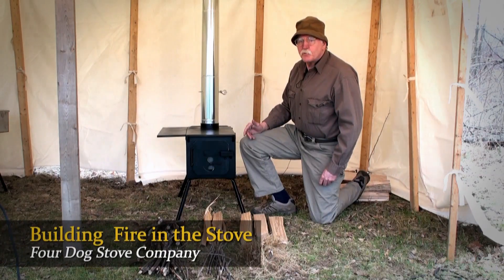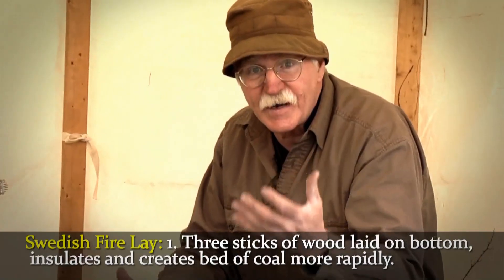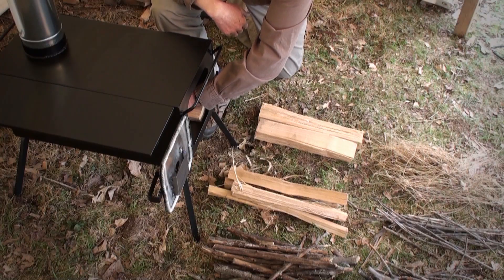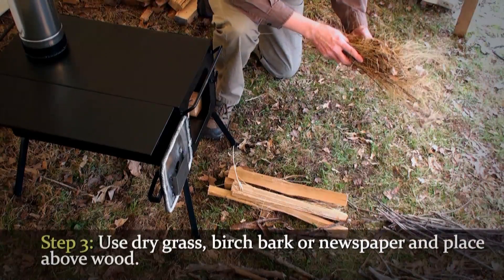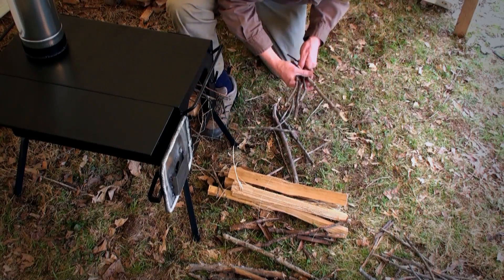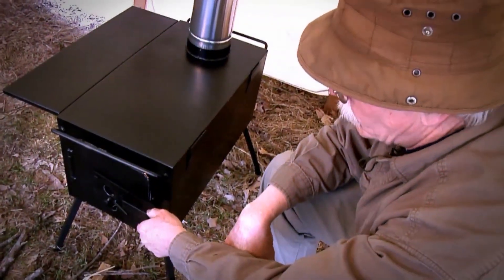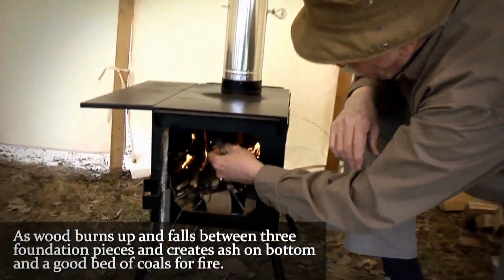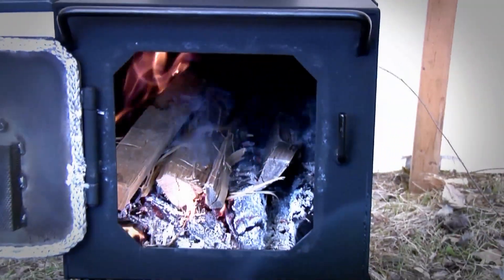How to Fire Up Your Wall Tent Stove--by Four Dog Stove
This video shows you how to start a proper fire in your tent stove, and get the most efficient burn from your harvested wood.

Four Dog Stoves specializes in building efficient, solid and proven portable wood stoves, that are guaranteed against burning-out or failure. We've been making the #1 preferred camping stove, for canvas and wall tents, since 1988--and we love helping you get outdoors, to enjoy wilderness camping, and the peacefulness of nature.

It's critical with a wall tent stove that you learn how to build an efficient fire, and then learn how to keep your stove "fed" properly, so you get a clean-burning flame, and the most heat from your wood.

If you do it right, building an efficient fire can deliver up to 20% more heat than a poorly built fire, meaning you spend less time cutting wood, and more time relaxing. The Four Dog Tent Stove is designed to burn efficiently, which also helps reduce the wood you need in the bush.

I like to use a "Swedish Fire Lay" technique, when building a fire. That's the technique I demonstrate in the video. Basically you layer your fire, starting with larger wood on the bottom layer, and ending with the smallest stuff on top. Check out the video for full details.

Keep in mind, a good wall tent stove is only as good as your ability to light and maintain a good quality fire. This quick video will help you build a great fire, every time--keeping your warm, happy, and making great memories when you wilderness camp.

See you down the trail!